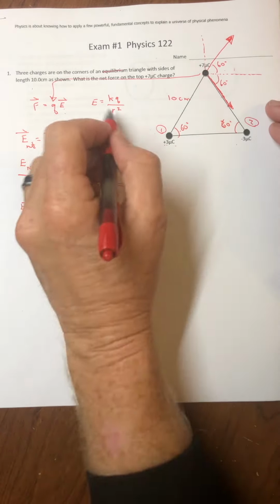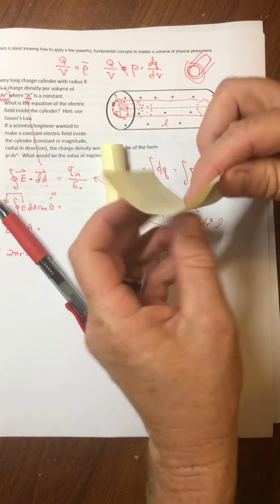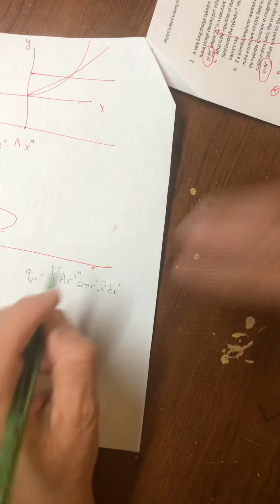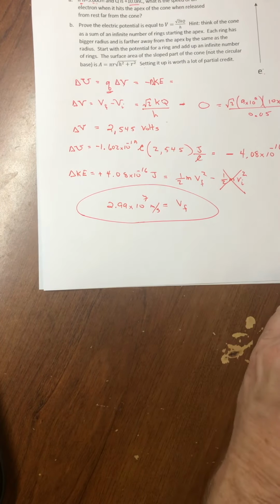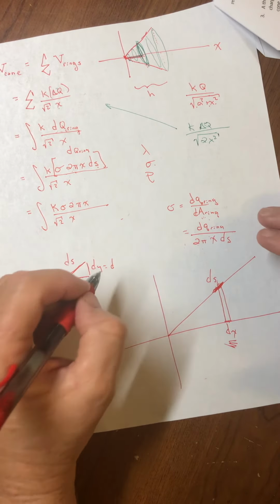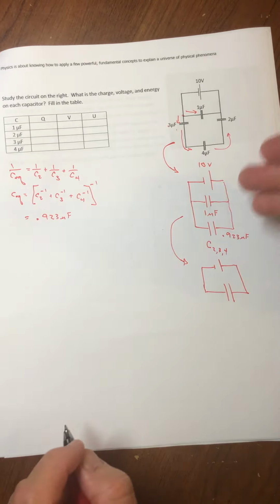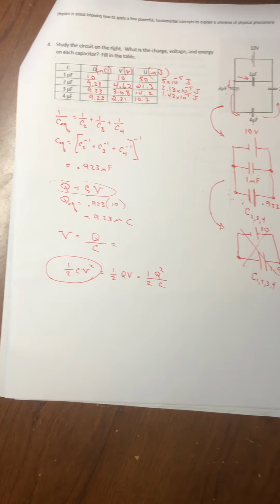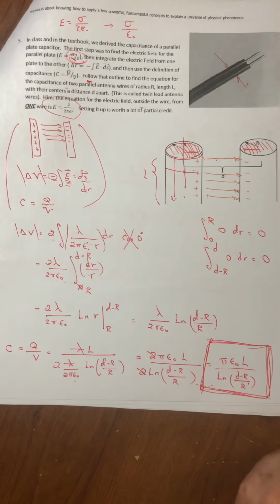Physics 122 exam 1 solutions